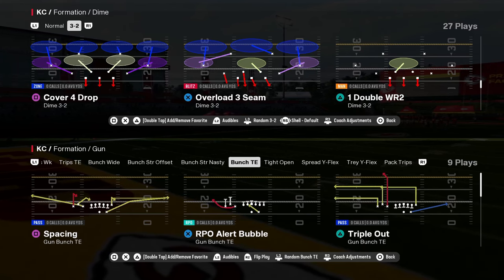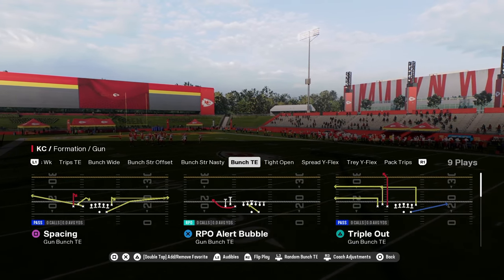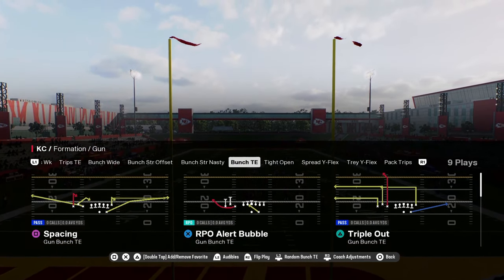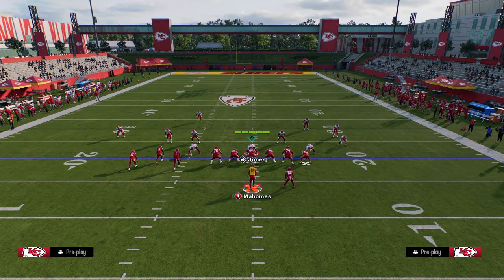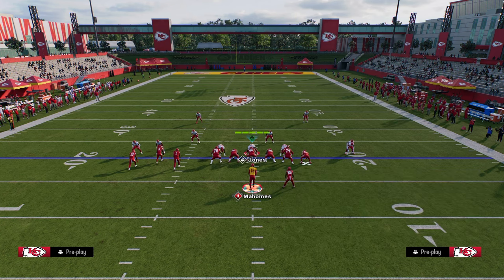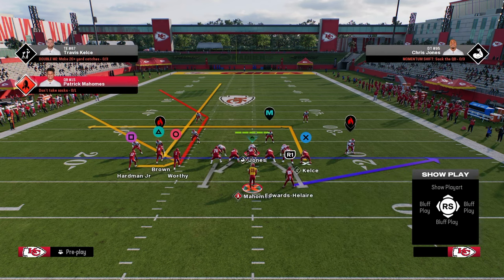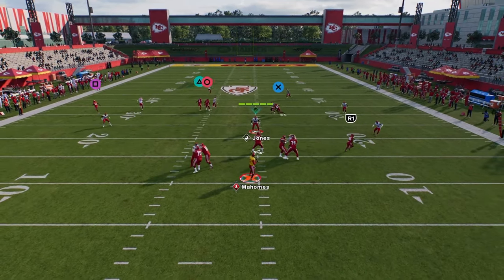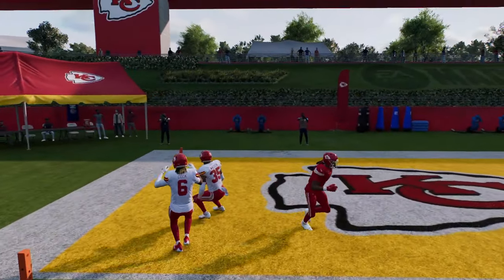BOMB Cover 4 - Madden 25 MONEY Play